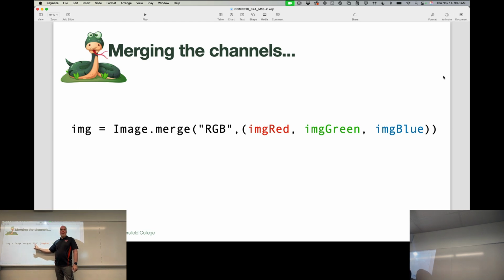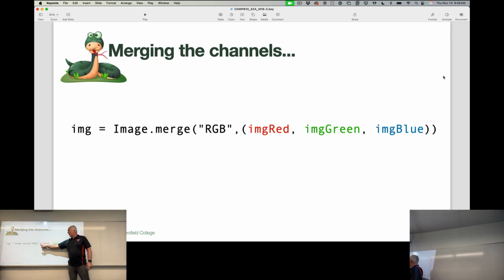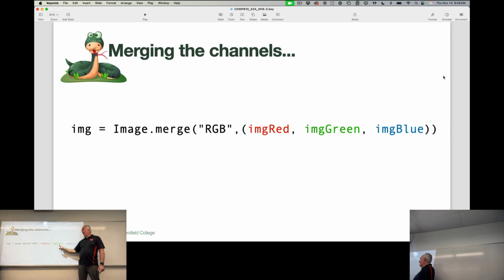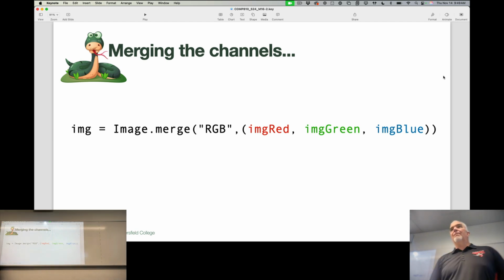Python (Fall 2024) Module 16-13: Merging Color Channels Using the Pillow Library